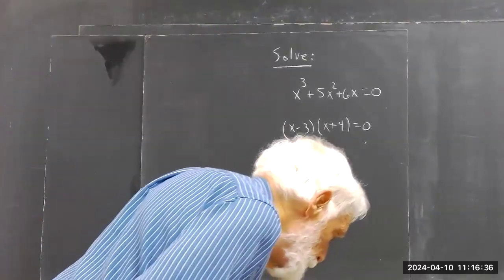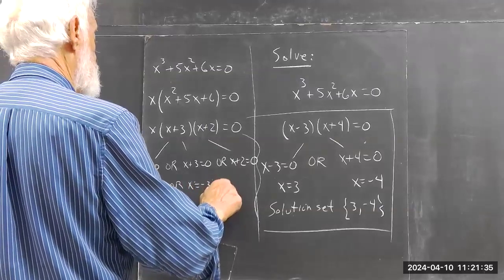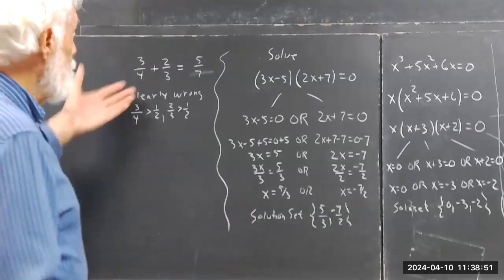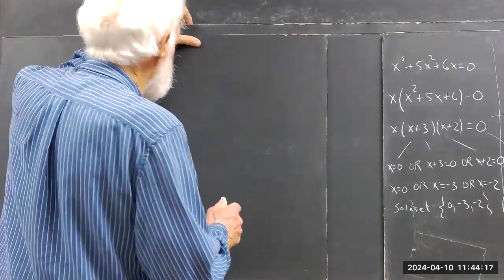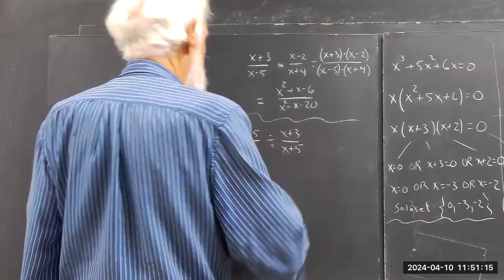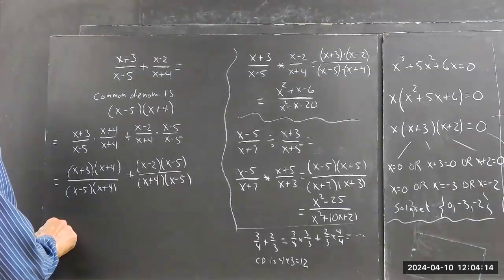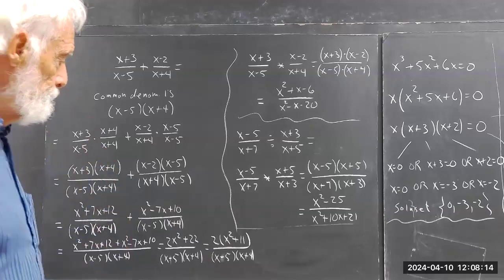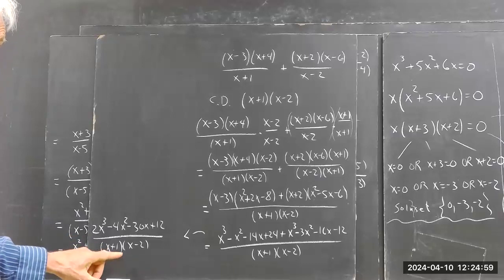dag_M60__240410_solving_eqns_by_factoring__multiplying_adding_rational_expressions__36